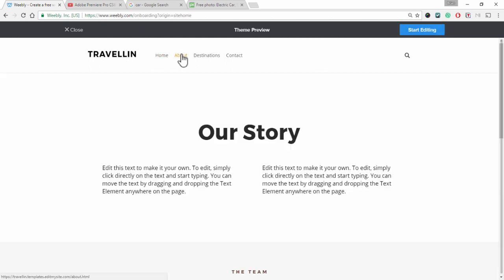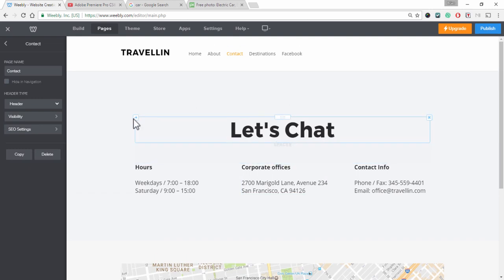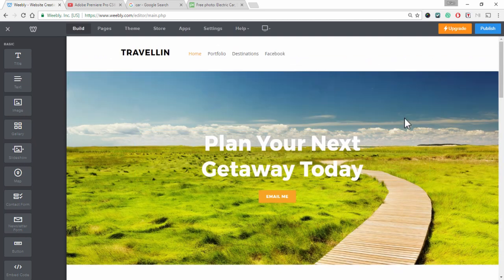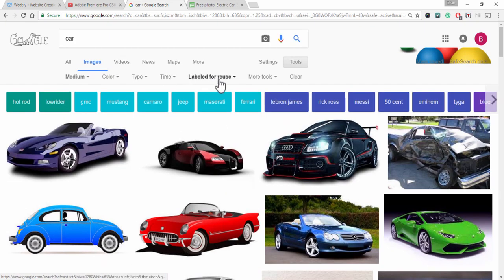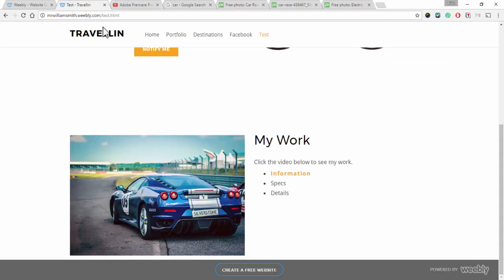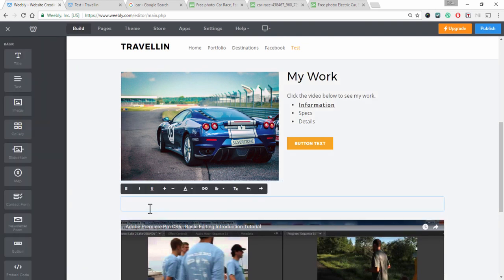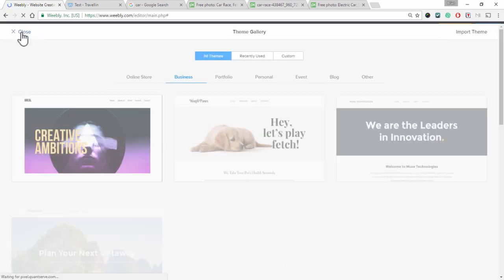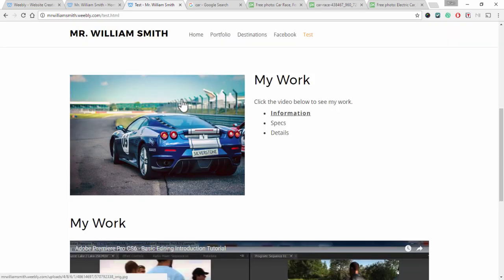Weebly 2017 - Introduction tutorial to weebly.com: Create a Free Website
In this video I show you how to make a free website easy and fast using weebly.com.  This basic tutorial will take you step by step all the way through publishing.